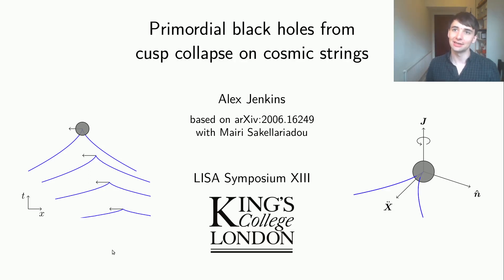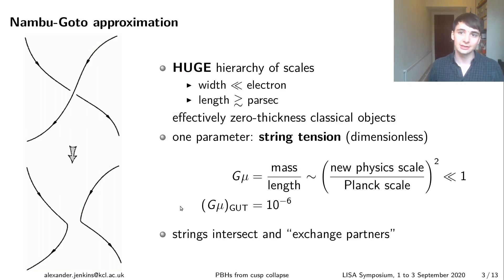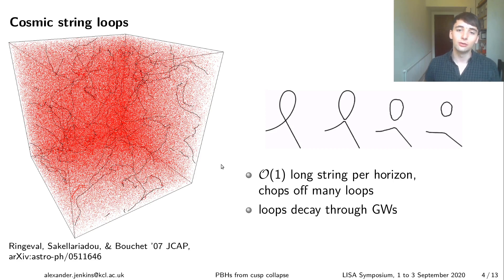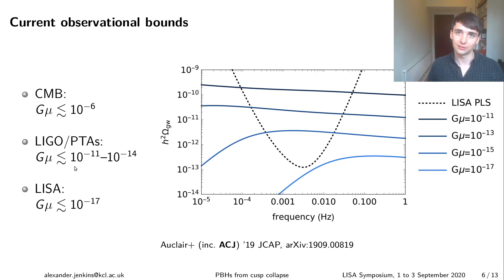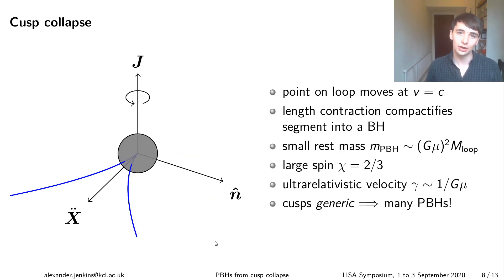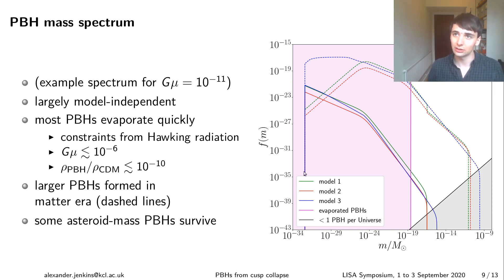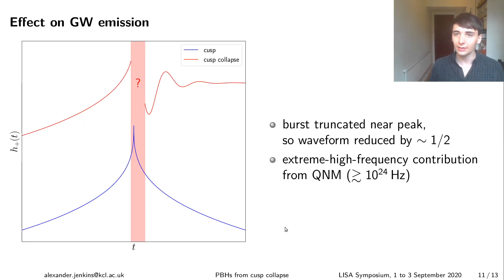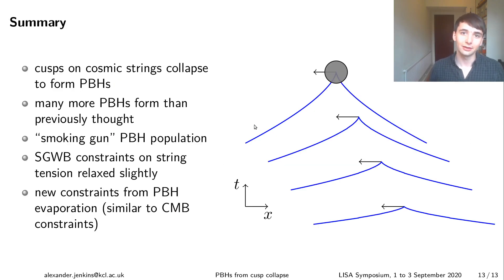Primordial black holes from cusp collapse on cosmic strings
Alexander C. Jenkins,Mairi Sakellariadou

Primordial black holes (PBHs) are of fundamental interest in cosmology and astrophysics, and have received much attention as a dark matter candidate and as a potential source of gravitational waves. One possible PBH formation mechanism is the gravitational collapse of cosmic strings. Thus far, the entirety of the literature on PBH production from cosmic strings has focused on the collapse of (quasi)circular cosmic string loops, which make up only a tiny fraction of the cosmic loop population. We demonstrate here a novel PBH formation mechanism: the collapse of a small segment of cosmic string in the neighbourhood of a cusp. Using the hoop conjecture, we show that collapse is inevitable whenever a cusp appears on a macroscopically-large loop, forming a PBH whose rest mass is smaller than the mass of the loop by a factor of the dimensionless string tension squared, (Gμ)^2 . Since cusps are generic features of cosmic string loops, and do not rely on finely-tuned loop configurations like circular collapse, this implies that cosmic strings produce PBHs in far greater numbers than has previously been recognised. The resulting PBHs are highly spinning and boosted to ultrarelativistic velocities; they populate a unique region of the BH mass-spin parameter space, and are therefore a “smoking gun” observational signature of cosmic strings. We derive new constraints on Gμ from the evaporation of cusp-collapse PBHs, and update existing constraints on Gμ from gravitational-wave searches.